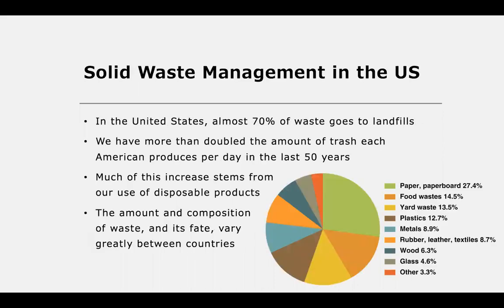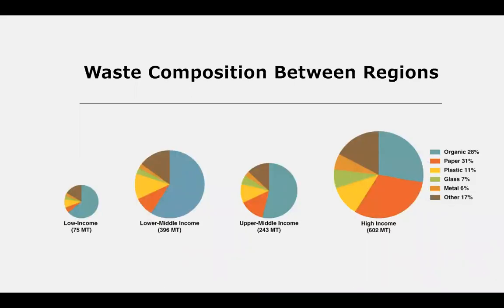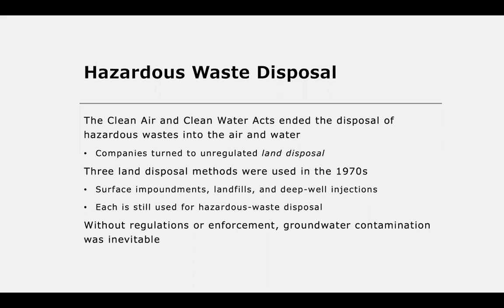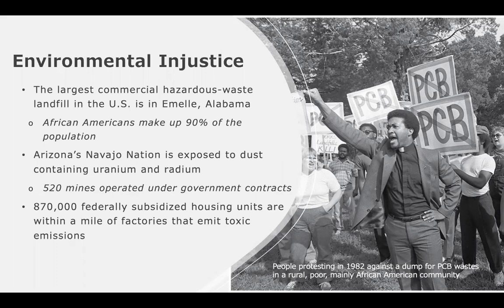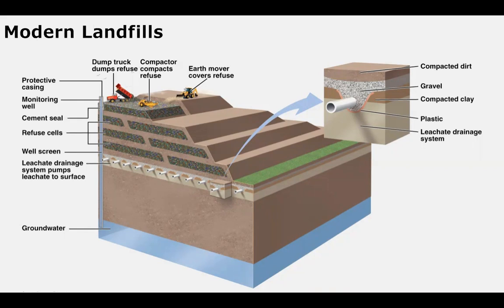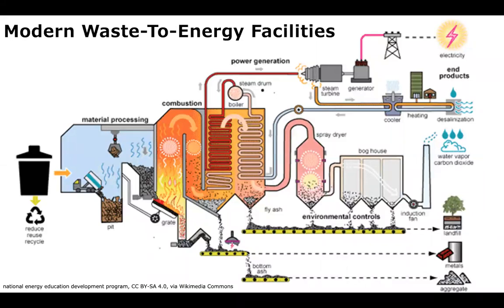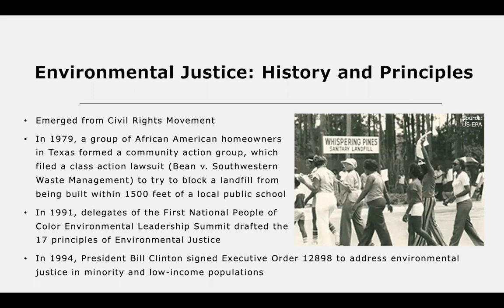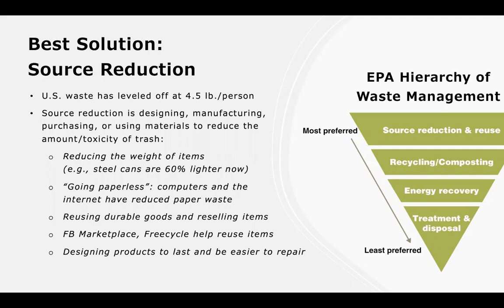ENV E 320 - Lecture 6: Solid Waste and Hazardous Chemicals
The goals of this video are to distinguish municipal solid waste (MSW) generation, composition, and management in different contexts, to identify the most and least preferred waste management approaches according to the US EPA hierarchy, and to learn how to apply environmental justice considerations to decisions that need to be made during the engineering design process.